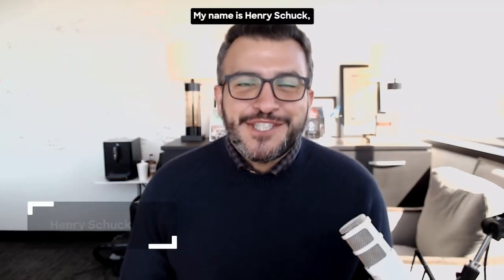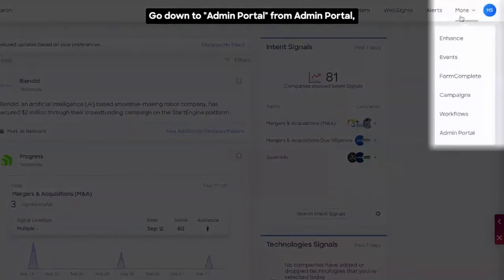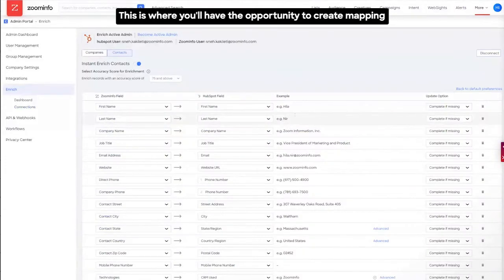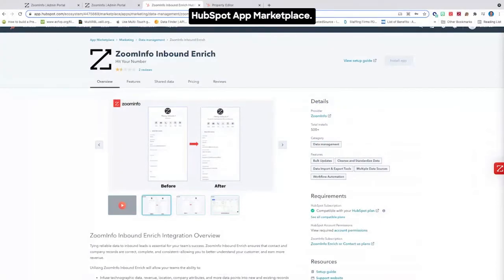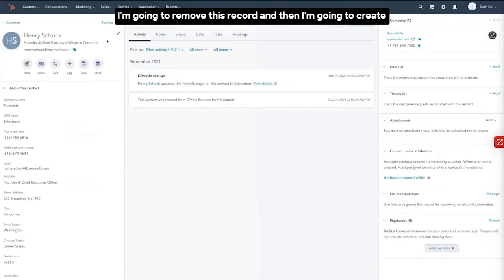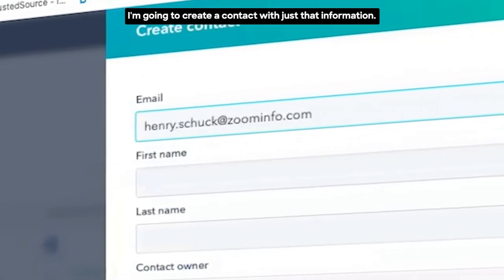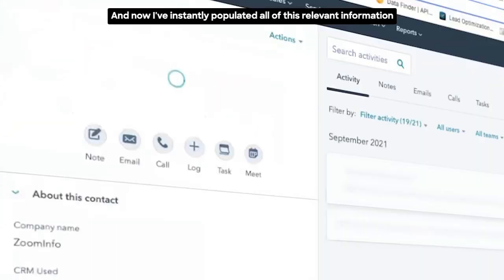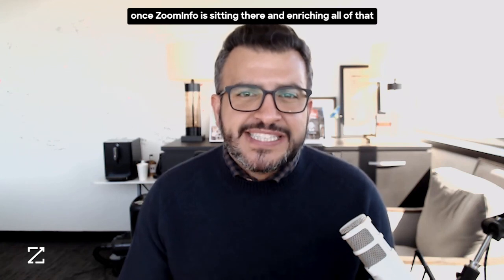HubSpot CRM Data Enrichment: Instantly Populate Contact Records with ZoomInfo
🔍 Missing crucial contact data in your HubSpot CRM? Learn how to instantly enrich your prospect data with ZoomInfo's powerful integration! In this quick tutorial, CEO Henry Schuck demonstrates the step-by-step process of automating contact enrichment in HubSpot.

💡 You'll discover:
- How to set up instant data enrichment
- Contact and company field mapping
- Automated CRM data population

⚡ Transform your basic contact records into comprehensive prospect profiles with just one click!